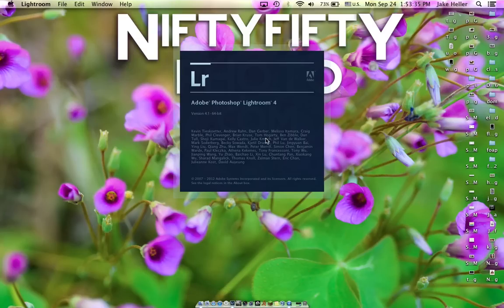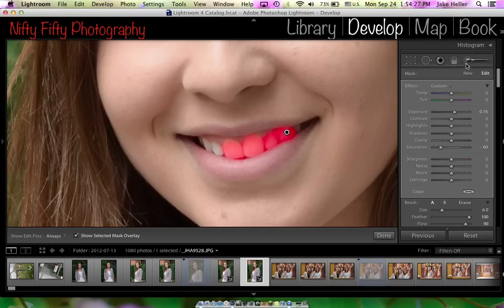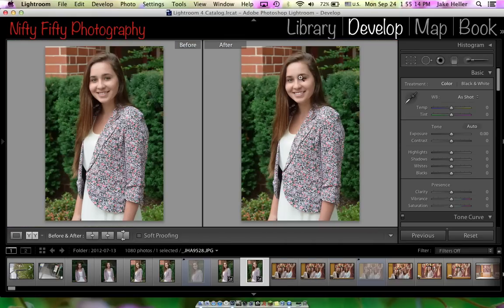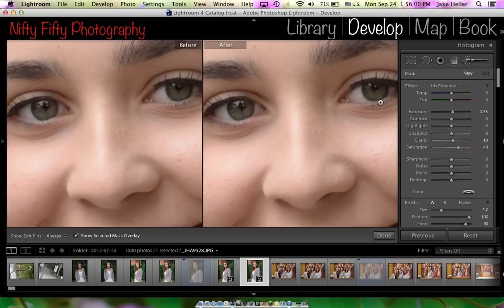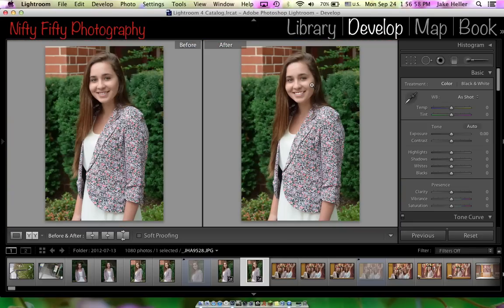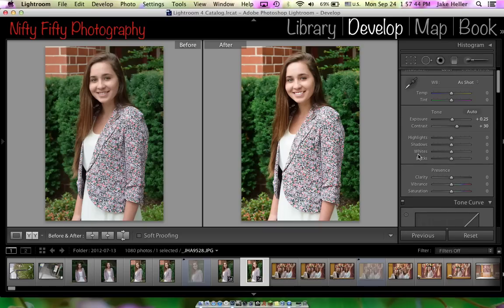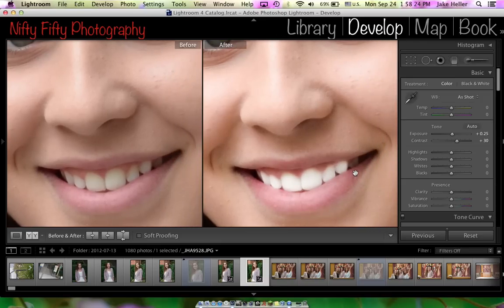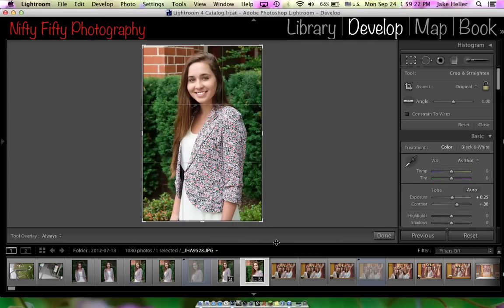Quick Tip #1 3 Quick Lightroom Tips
In this video I show three easy steps to help make a worlds difference in your photos.